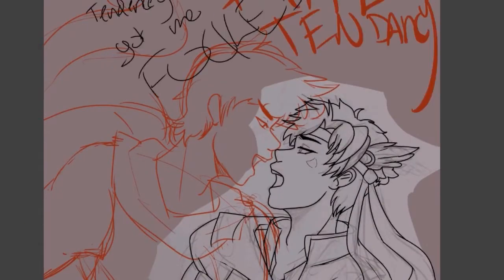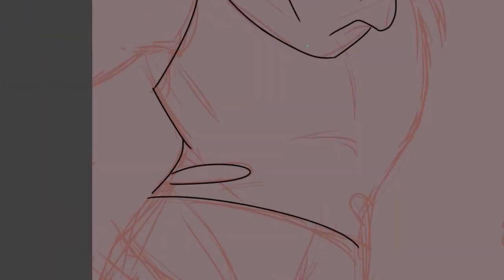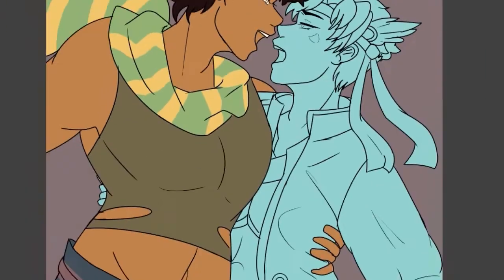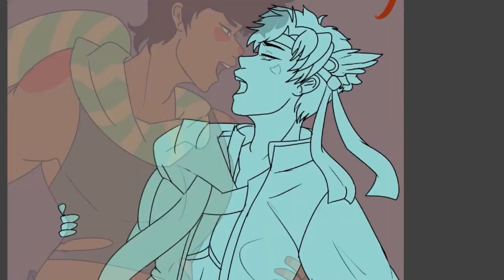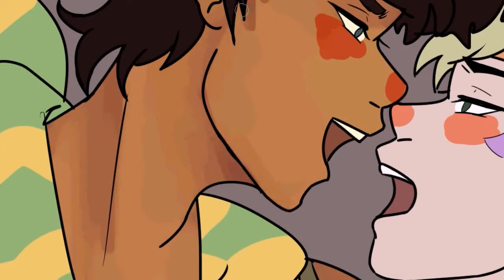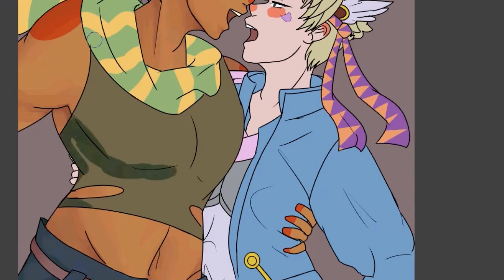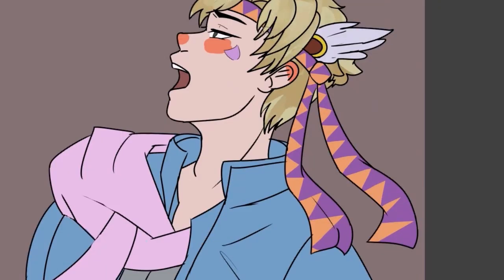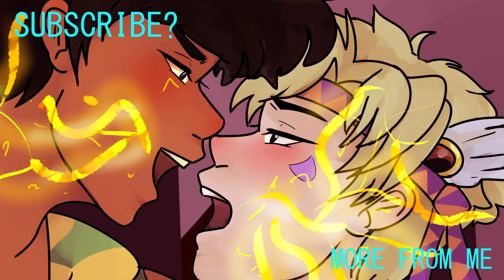h a m o n | Caesar x Joseph Speedpaint [Jojo's Bizarre Adventure]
*lifts from a two month long hiatus*
sorry pals
i explain most of it in the video but basically jack and i have been too busy to record jack and kay play and school started again and im dying and also in love with jjba thats all goodnight folks